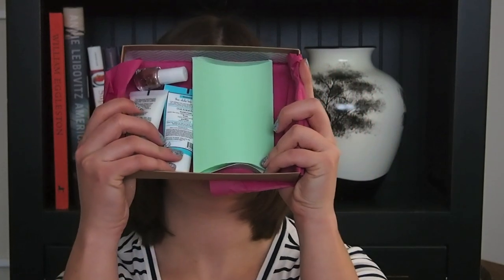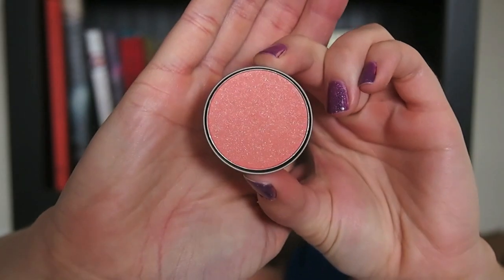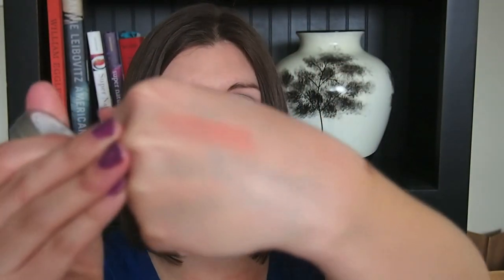UNBOXING: 1 month, 2 Birchboxes? (April 2015)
-Peachy